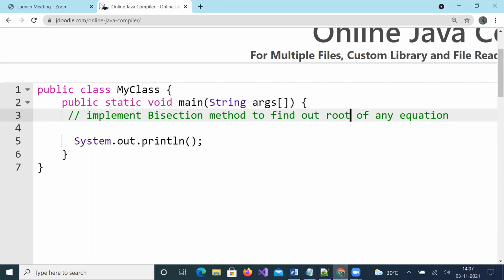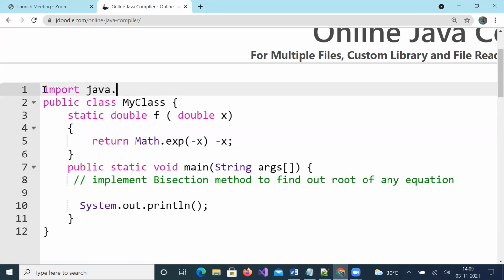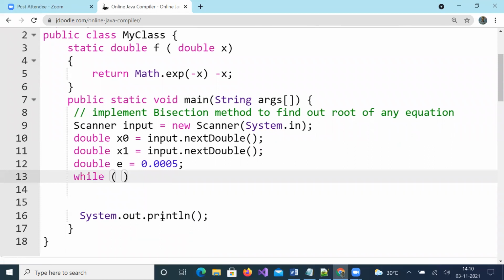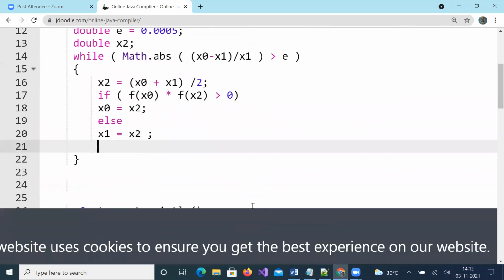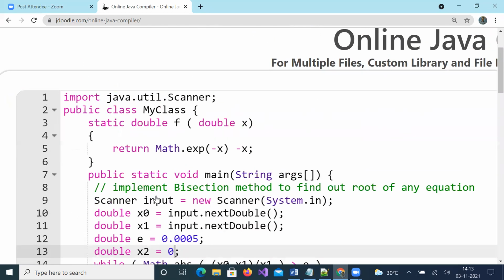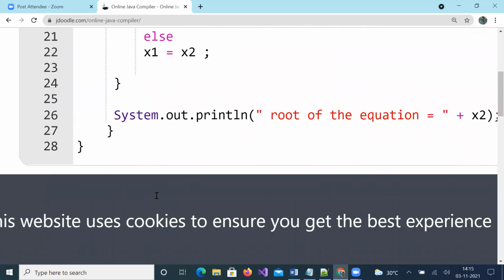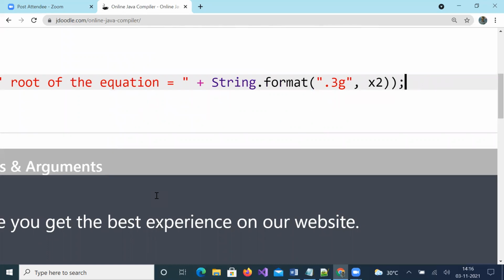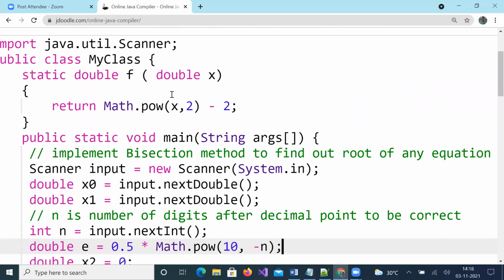Java Programming Tutorials Bisection method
Bisection method is a computer oriented numerical method for finding root of any equation. it is sometimes impossible to do it manually as it may take few hundred iterations to arrive at the solution with desired accuracy.

This Video demonstrates how to a java program to implement Bisection method with desired accuracy and precision

it is must watch video by all students taking Numerical Methods Course and java programming  course, as it integrates both math & programming, which are otherwise islands of automation ( for many )